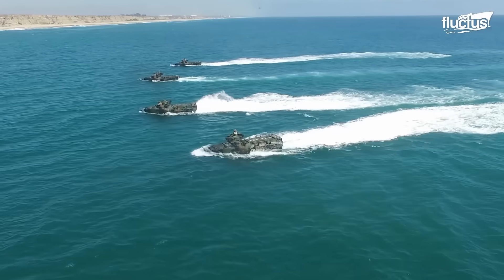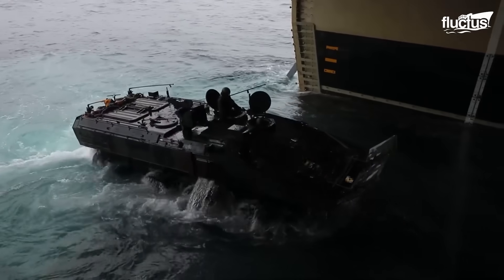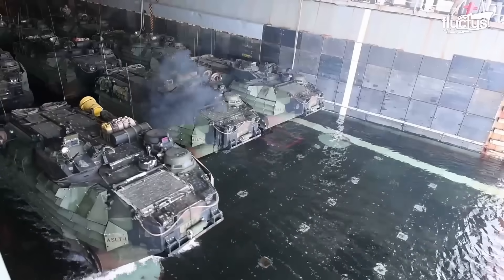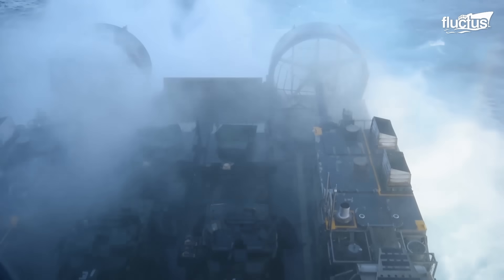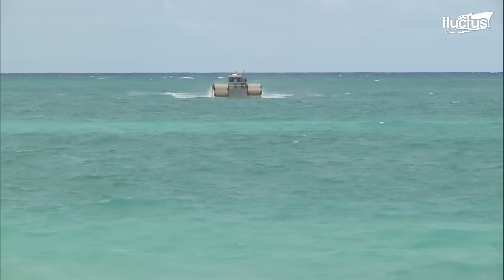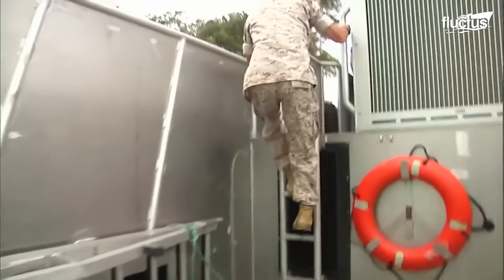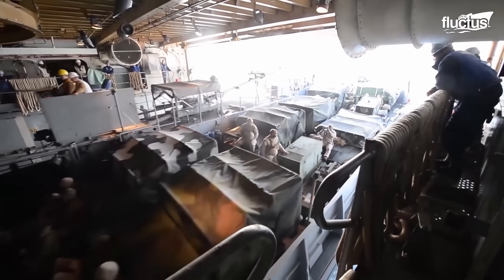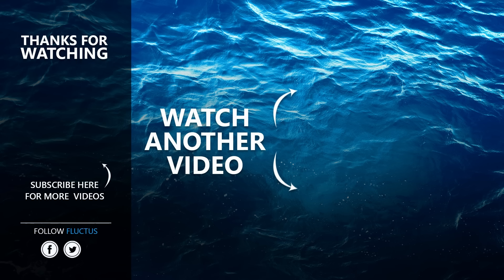A Day in Life of US Marines Billion $ Ship to Shore Operations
Welcome back to the Fluctus Channel. In this captivating episode, we delve into the life of the United States Marines, focusing on their billion-dollar ship-to-shore operations. From the strategic deployment of well deck operations to the advanced use of Assault Amphibious Vehicles (AAVs) and Landing Craft, Air Cushioned (LCACs), revealing the complexity and efficiency of these operations.